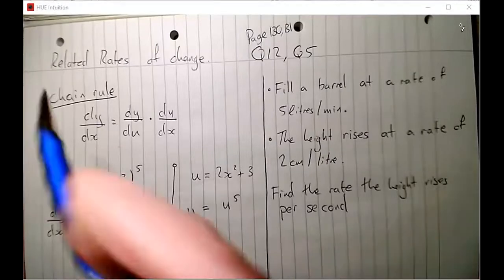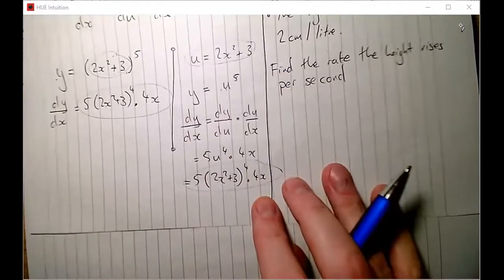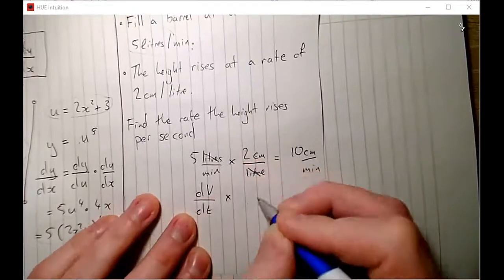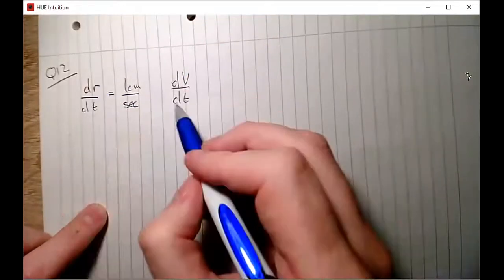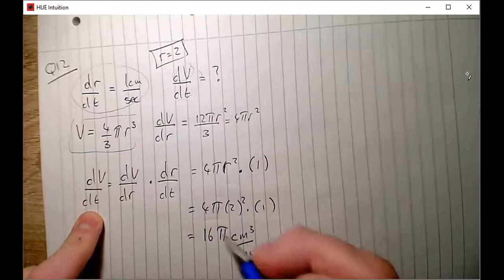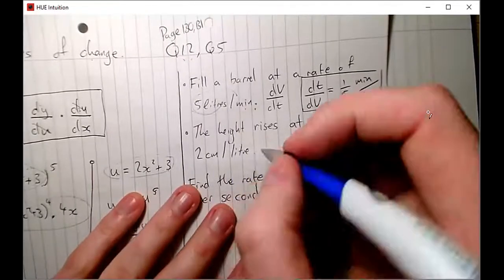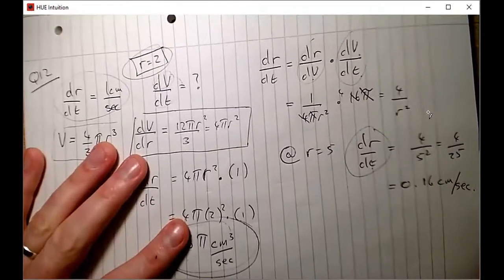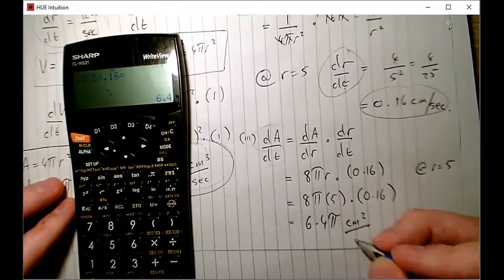Related Rates of Change 4.6